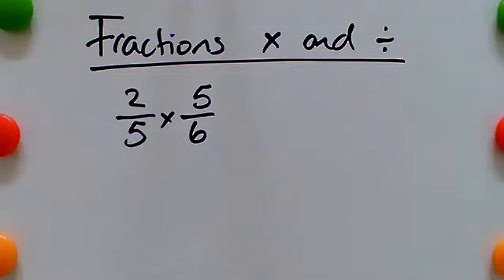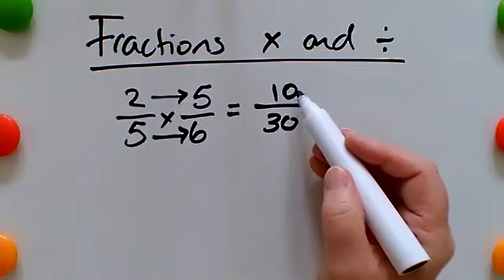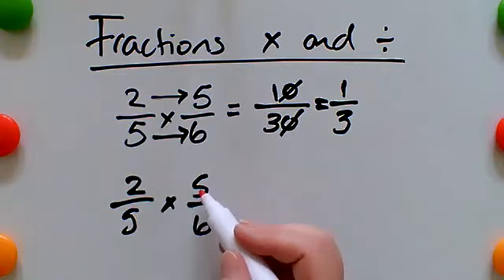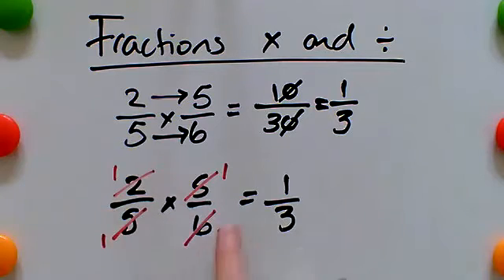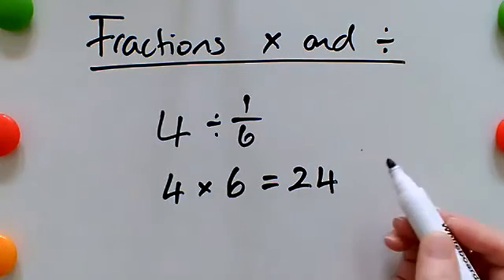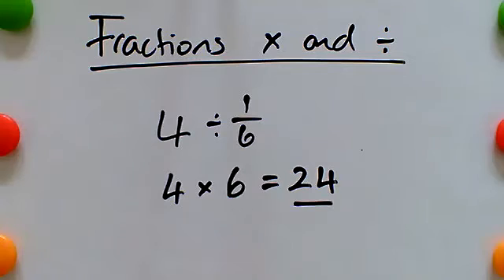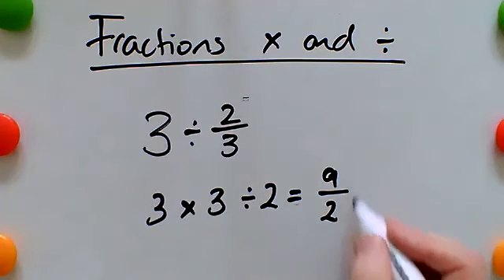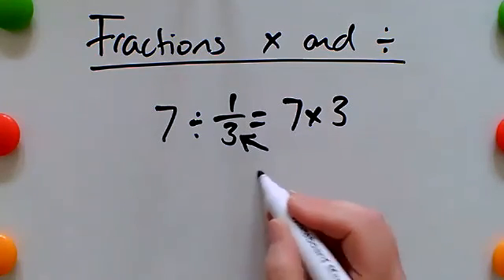2 3 fractions multiply and divide